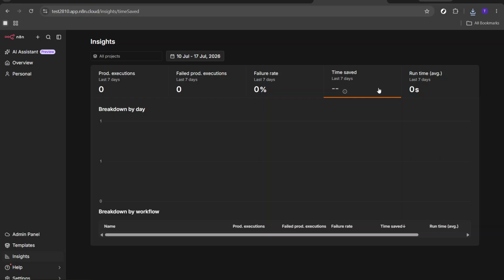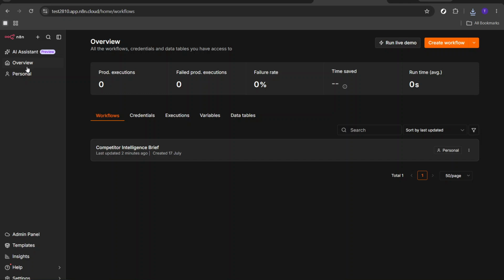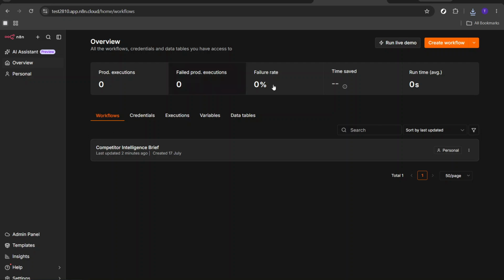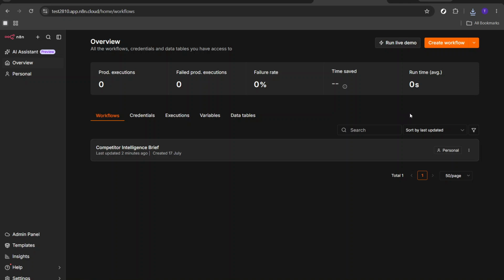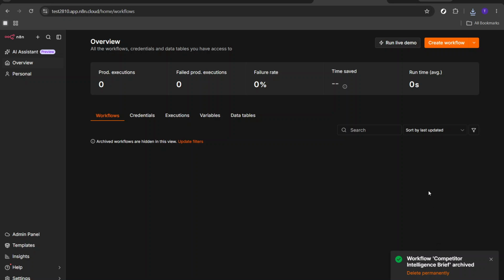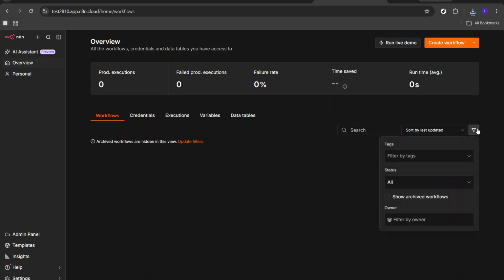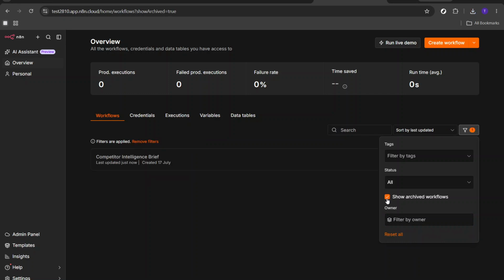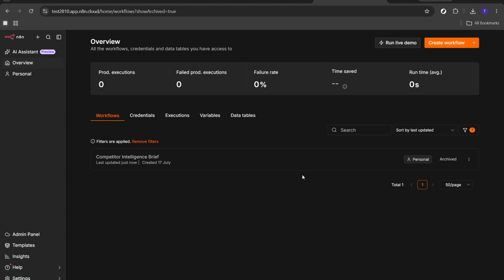How To Delete A Workflow In n8n